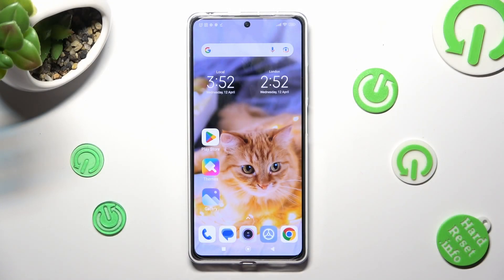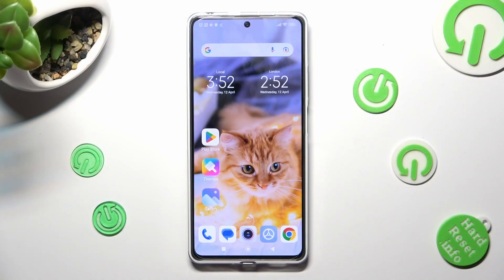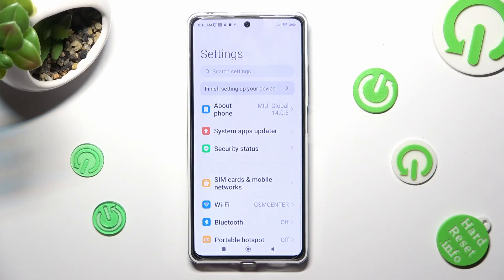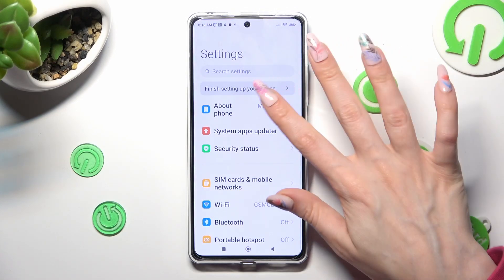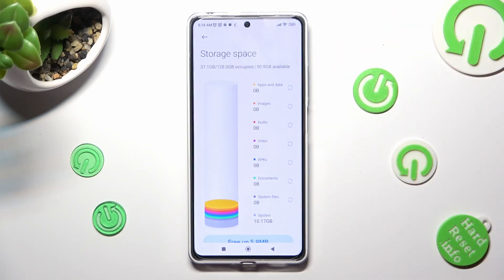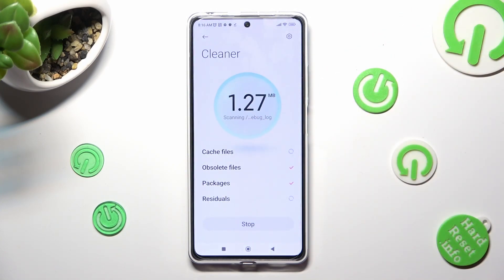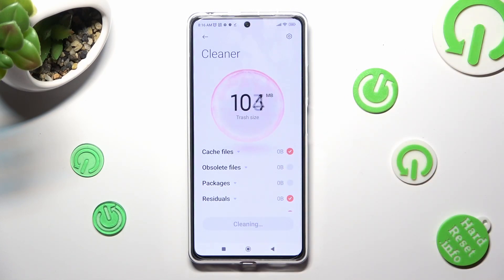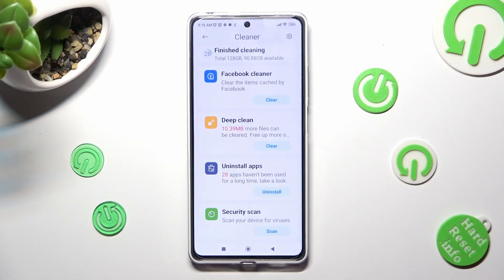How to Clean Storage on Redmi Note 12 Pro?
In this YouTube tutorial, you'll learn how to free up space on your Redmi Note 12 Pro by cleaning up your storage. From identifying which files and apps are taking up the most space, to tips on how to delete unnecessary data, this step-by-step guide will help you optimize your device's storage and keep it running smoothly. Say goodbye to those pesky "storage full" notifications and hello to more space for your favorite photos, videos, and apps!

How to Remove Storage on Redmi Note 12 Pro?
How to Delete Storage on Redmi Note 12 Pro?